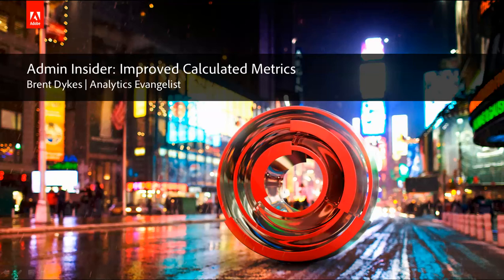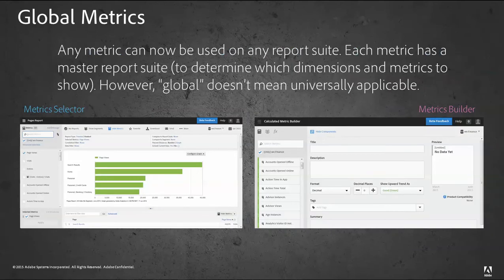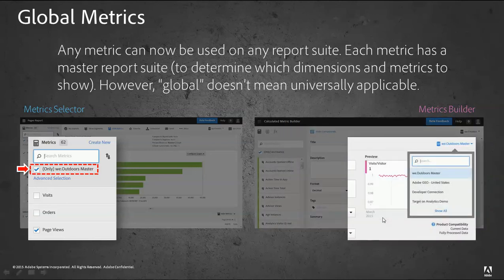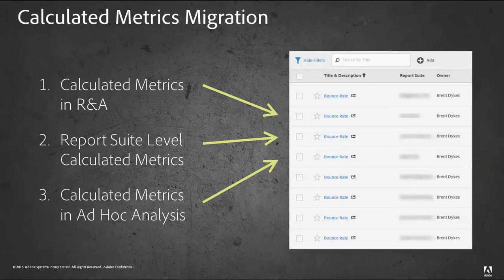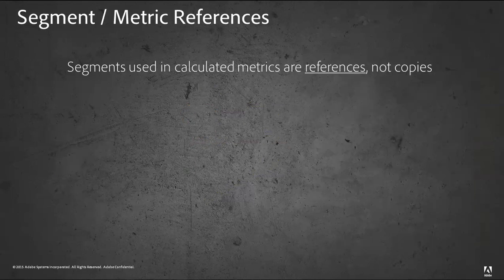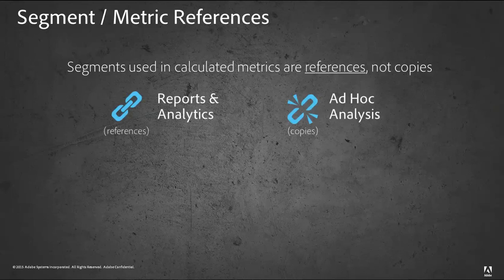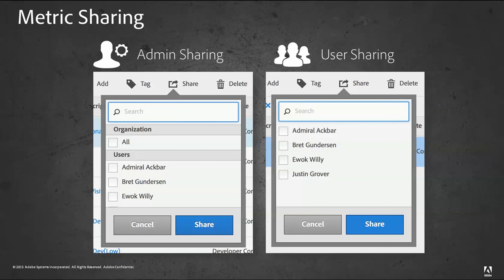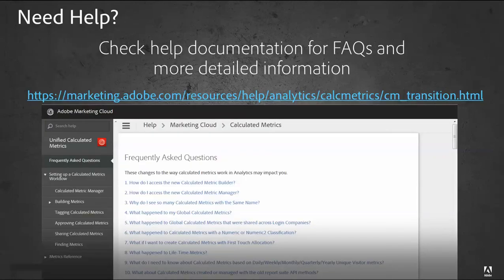Calculated metrics: admin insider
An Inside look at the updated calculated metrics in Adobe Analytics, by Brent Dykes.